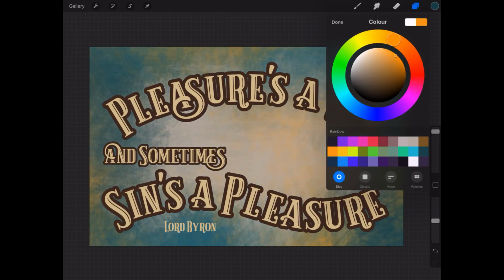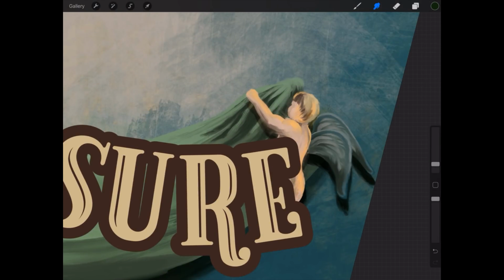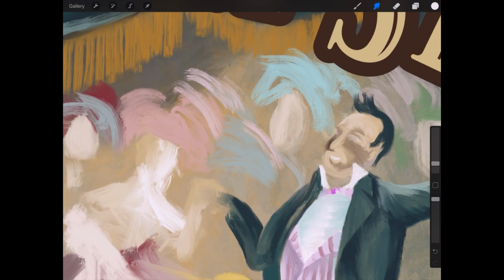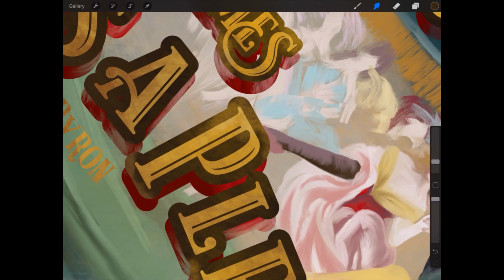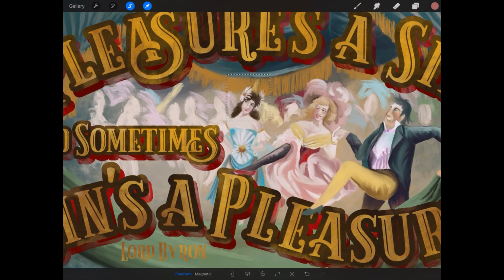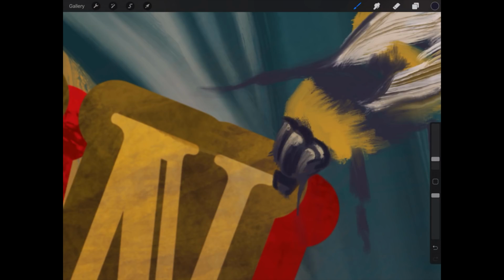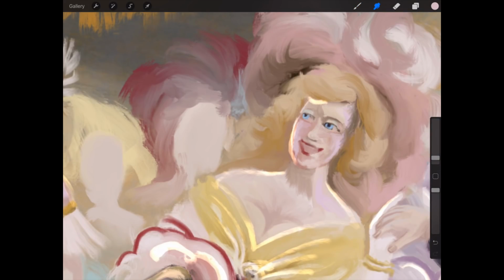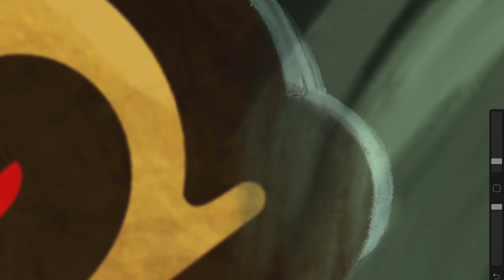Digital Oil Painting in Procreate 4 - Naughty Victorian Commission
A digital oil painting in Procreate 4, This is a commission, a very large painting measuring 71.5" x 38", painted exclusively in Procreate 4 with exception of the lettering which was set up in Affinity Designer.

This painting was produced  on an Ipad Pro and Apple Pencil.

Music
Les Toreador Bizet